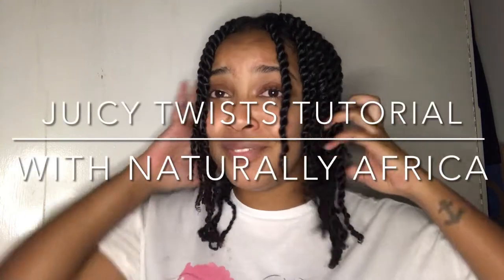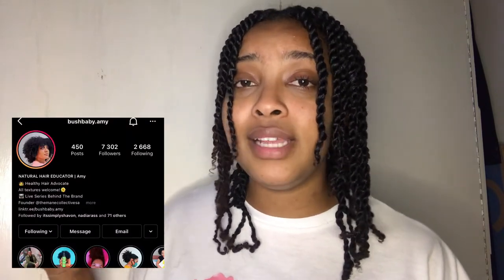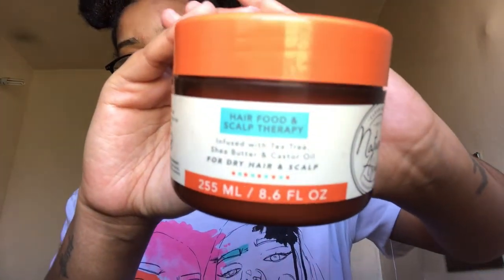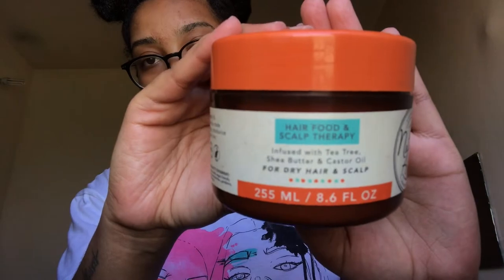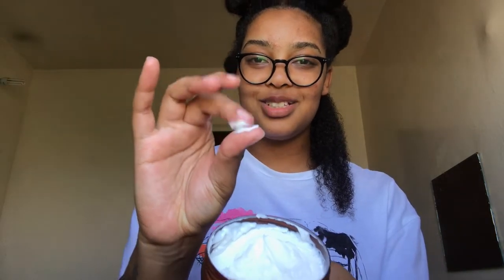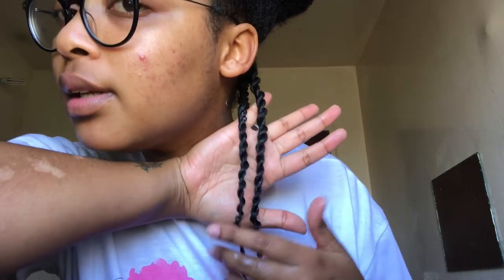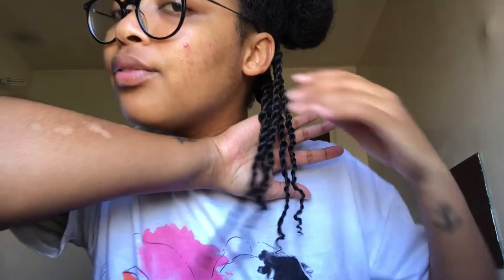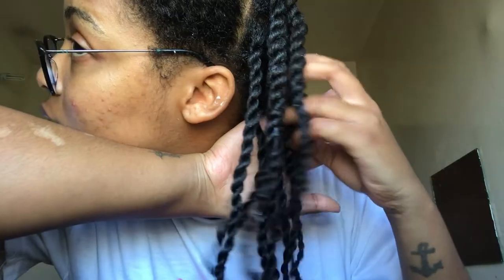Juicy Twists Tutorial | Tyra Jay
Hey guys🤎
Here's a super easy tutorial on how I create this juicy twists protective hairstyle. Take a look at how my hair turned out and I do hope you enjoy this video!!

*TIMESTAMPS*
00:00 Intro + Product Background
2:09 Tutorial
14:10 Final thoughts + Outro